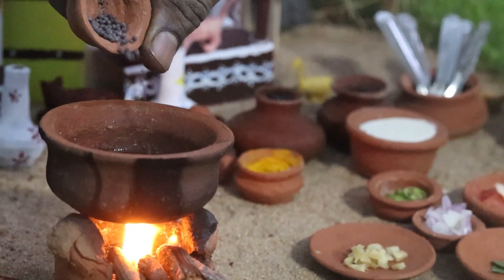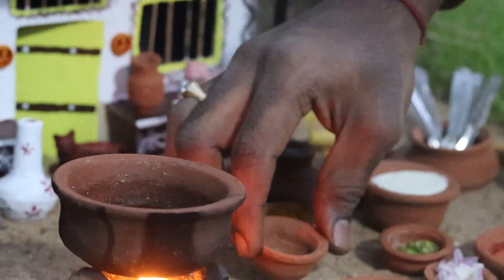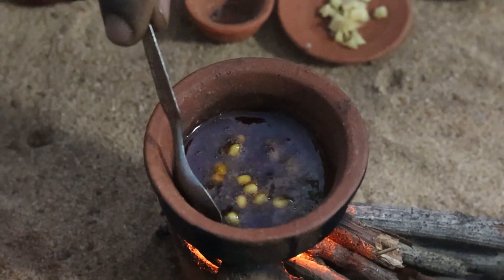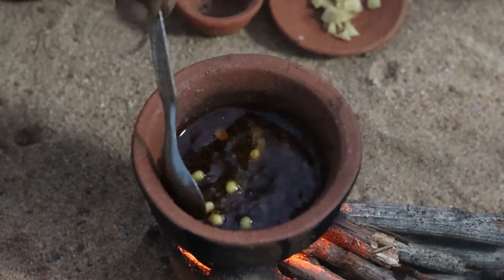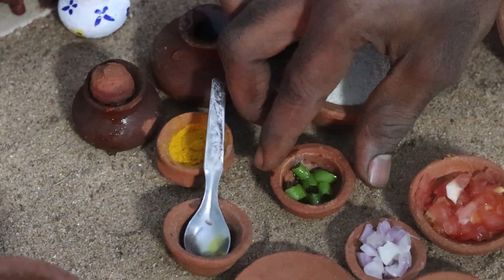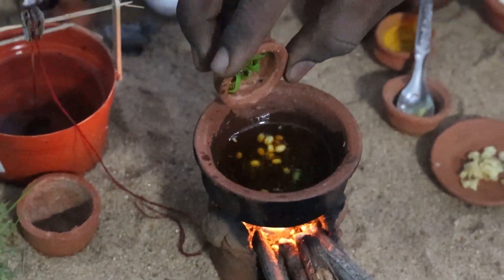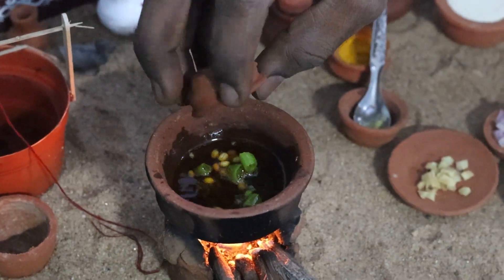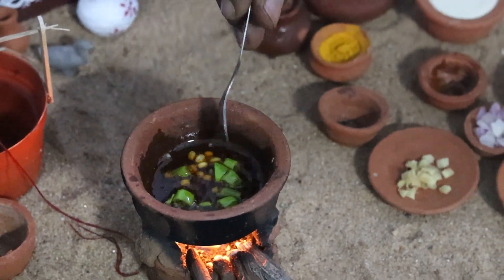UPMA Tiny Cooking Video, Yummy Upma Recipe